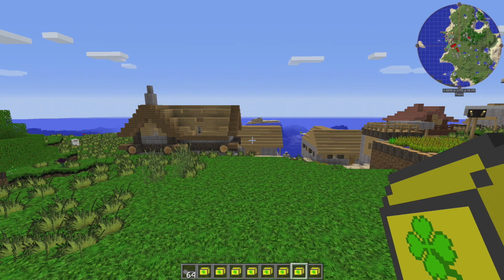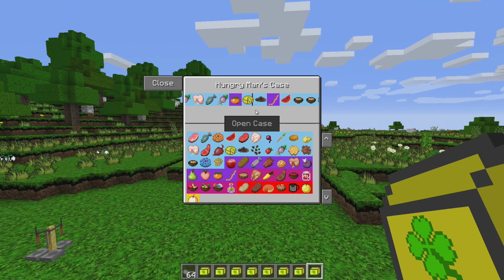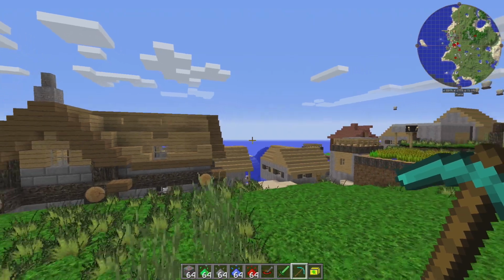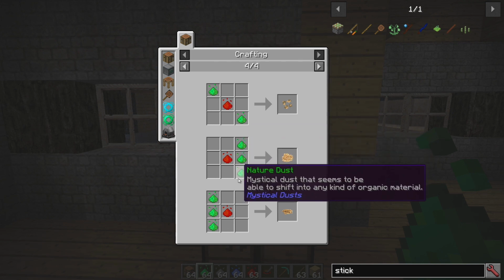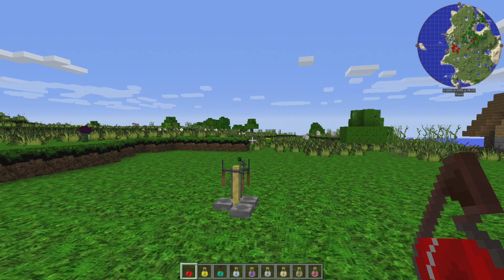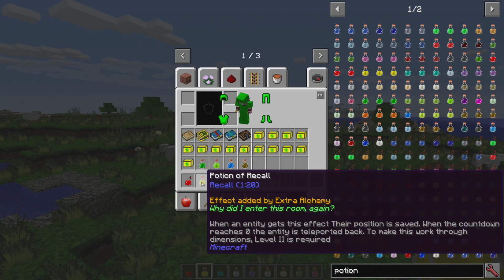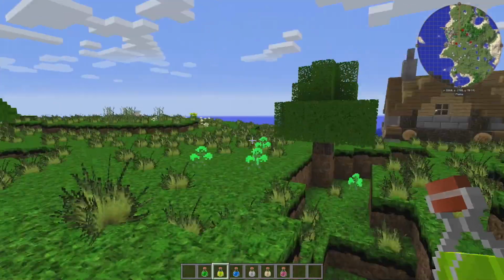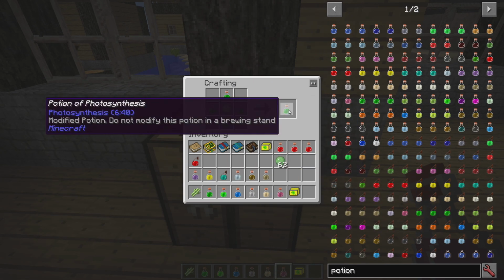More Potions! Minecraft Mods 1.11.2 Episode 11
So many potions await you in this mod! I also cover some lucky cases and mystical dusts!